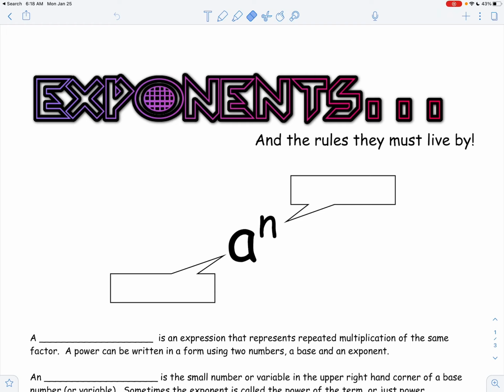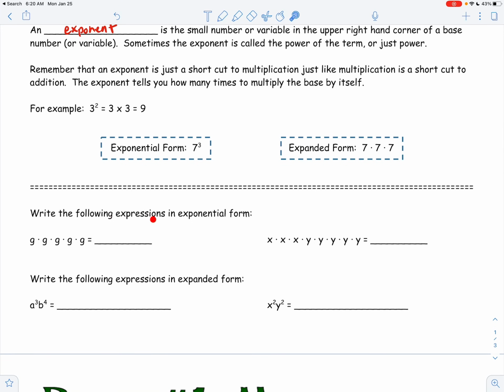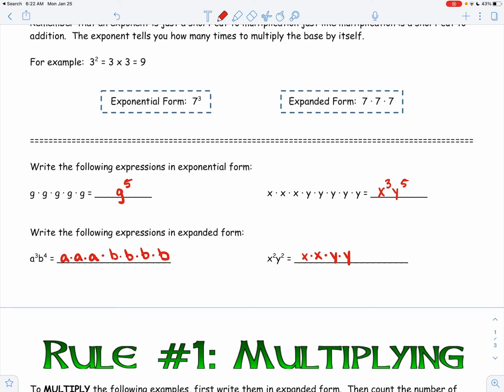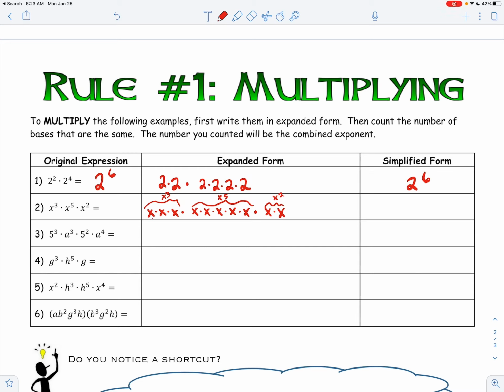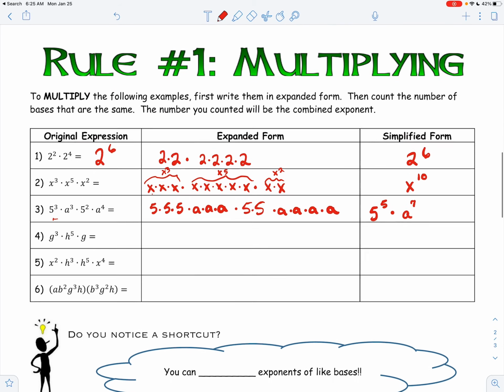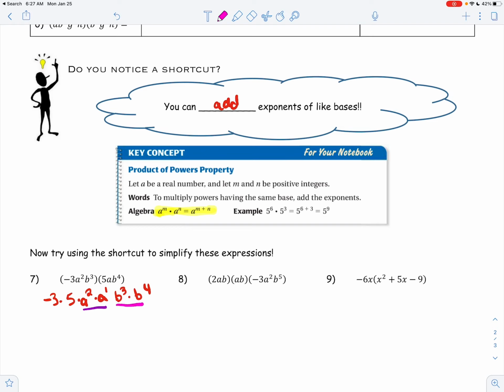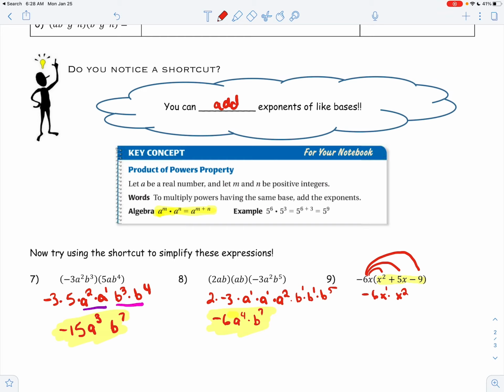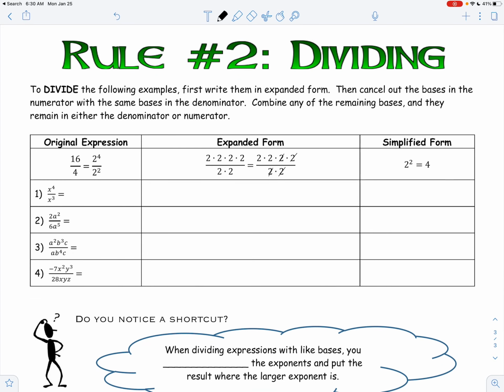Properties of Exponents: product property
This video covers product property of properties of exponents.